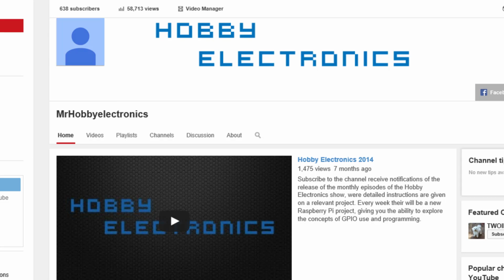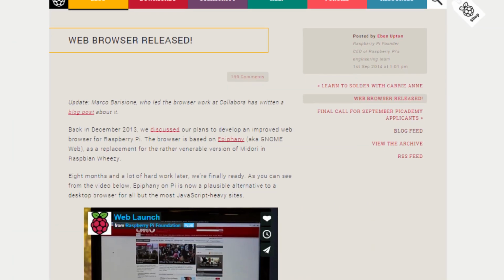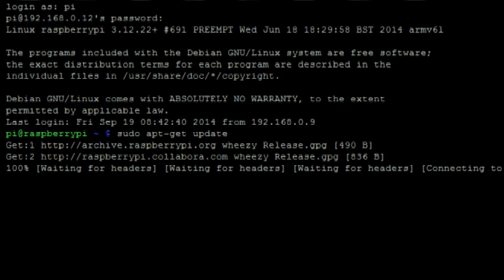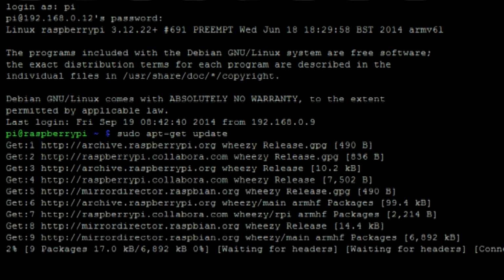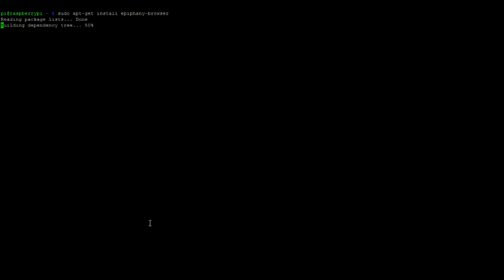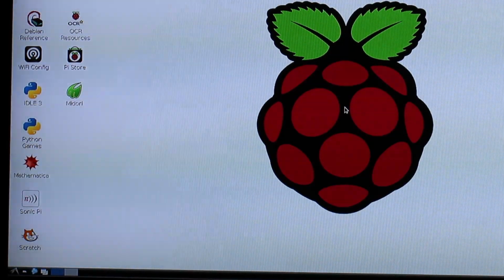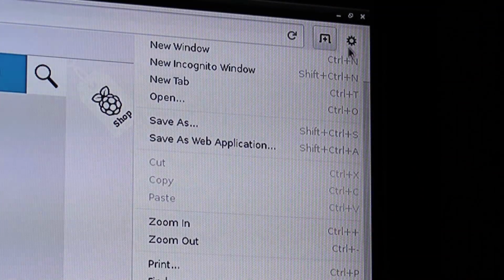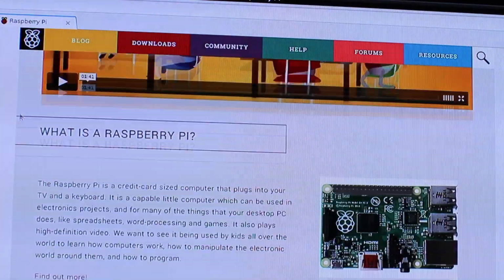Raspberry Pi - Epiphany Web Browser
In this video I take a look at the new web browser available for download on the Raspberry Pi.

Commands:
sudo apt-get install epiphany-browser